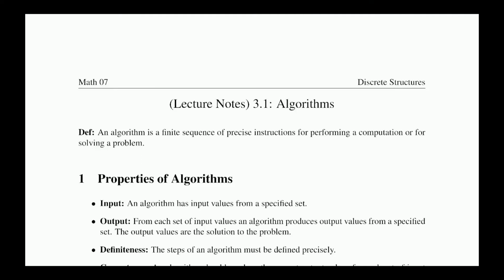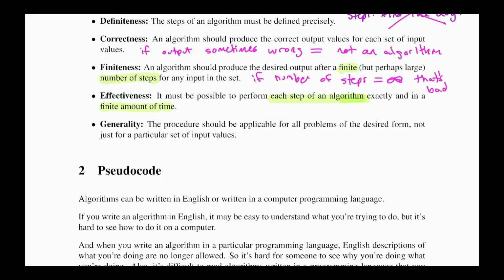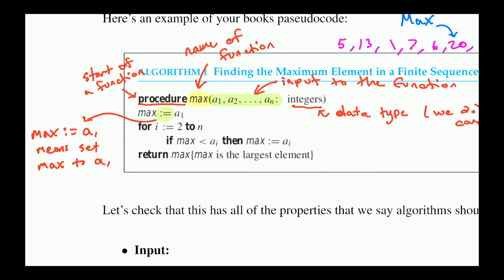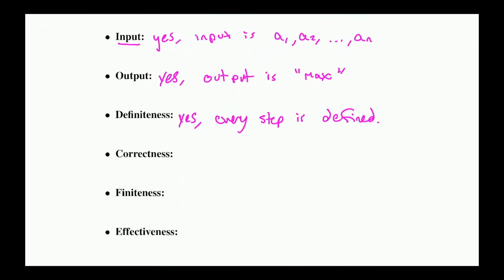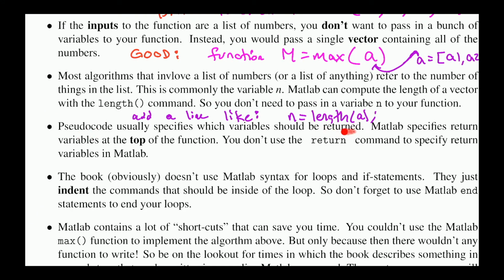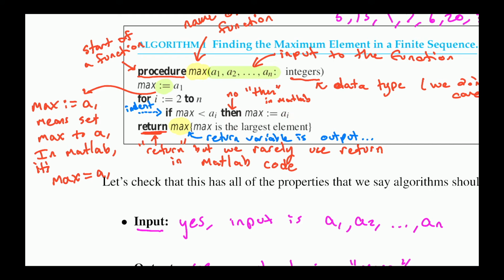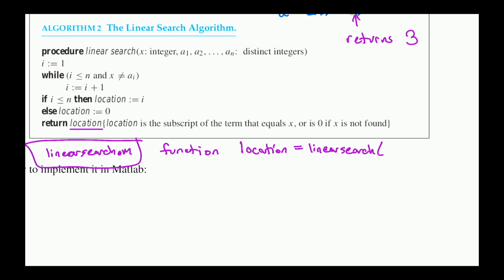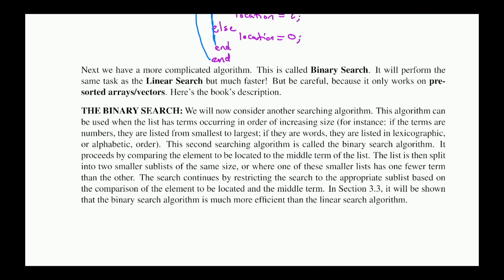F2020 Math 07 Section 3 1